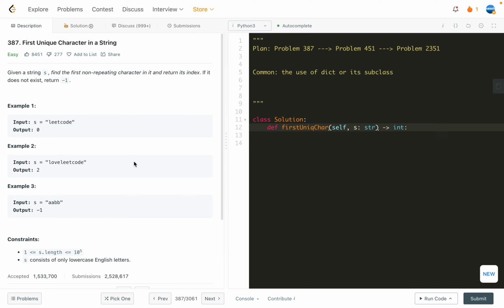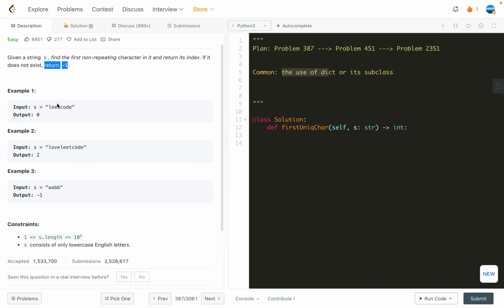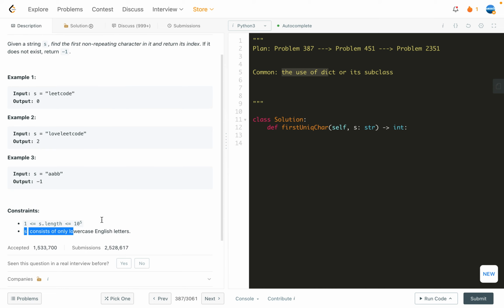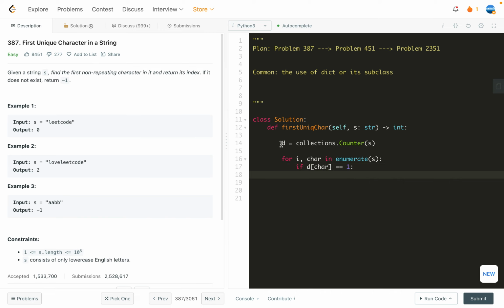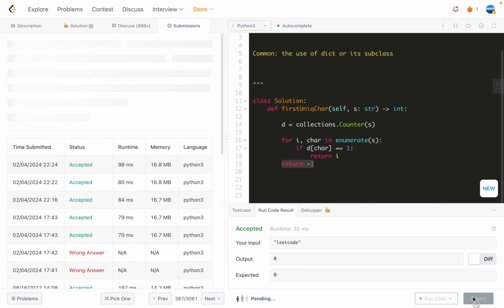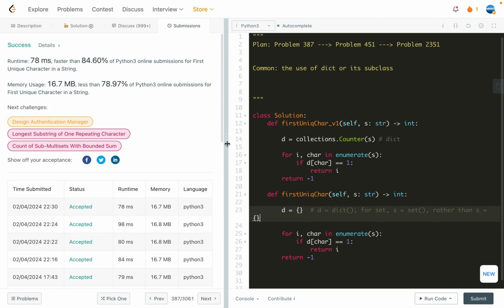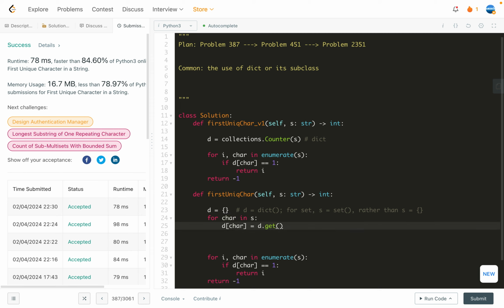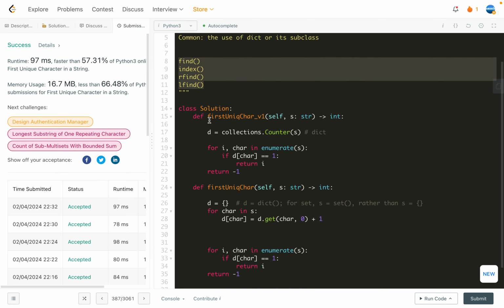leetcode 387 First Unique Character in a String - dict